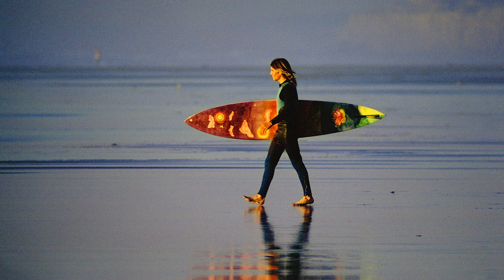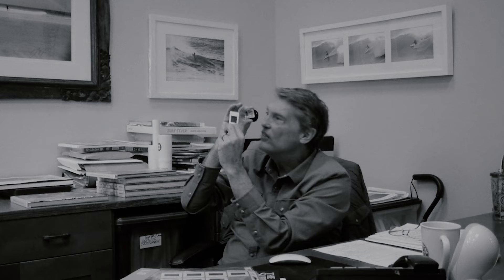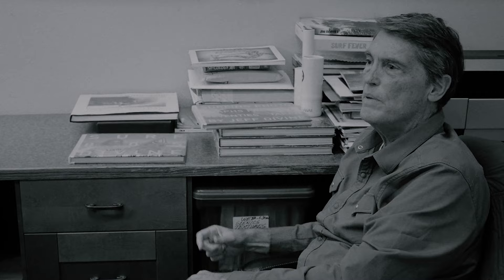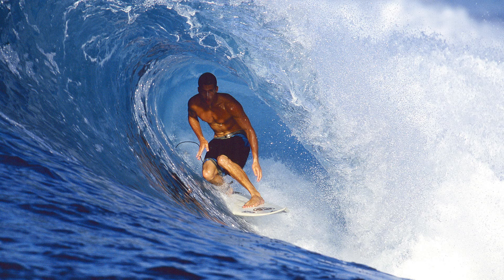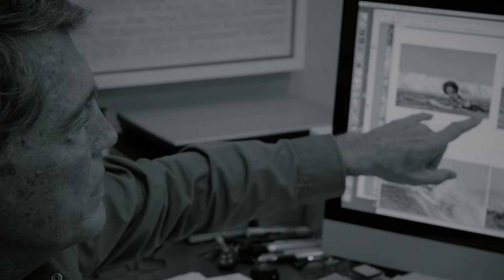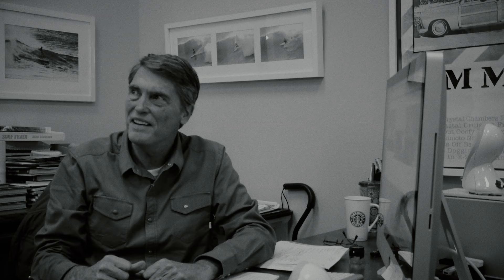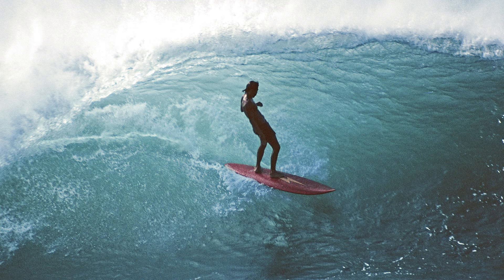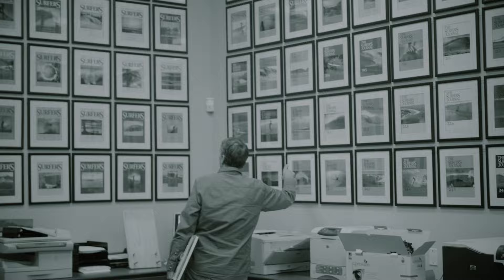50 Years of Surf Photography with Jeff Divine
A video from a few years back, shot in TSJ headquarters, of Jeff Divine discussing his career in surf photography and some of the experiences he's had along the way.

We're lucky to be doing a special promotion with Jeff Divine this holiday season from Black Friday (Nov 24) through Cyber Monday (Nov 27) where anyone who purchases a gift subscription will receive a signed 8x12 print.

Thanks to Jeff for sharing this video with us and thanks to all of our readers who make The Surfer's Journal possible.